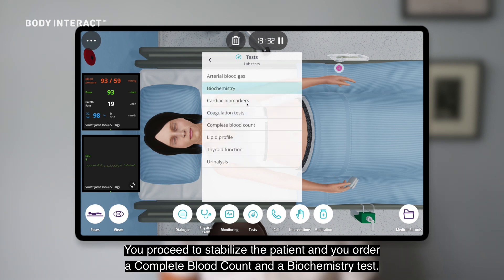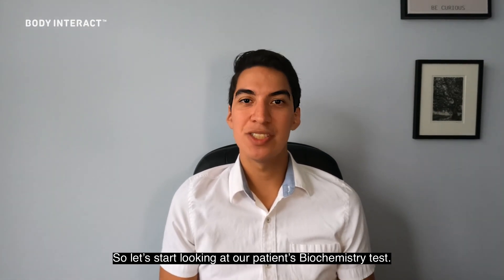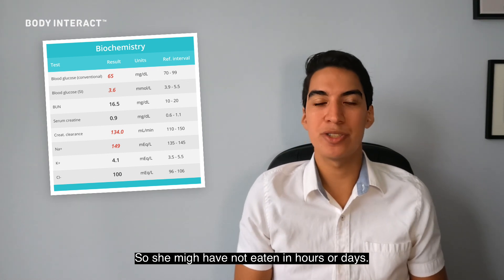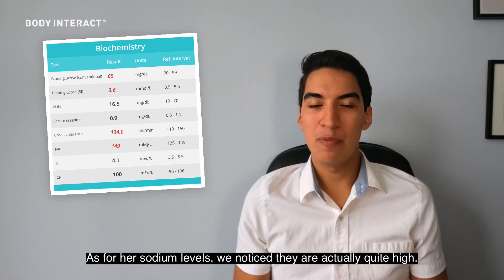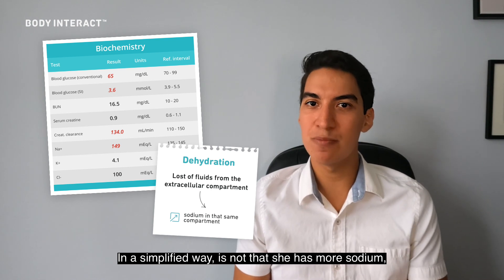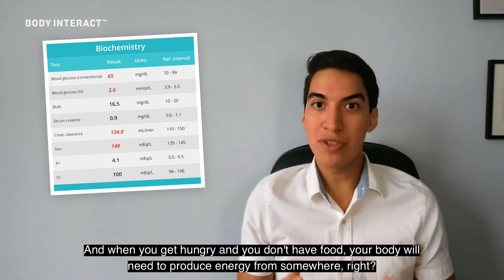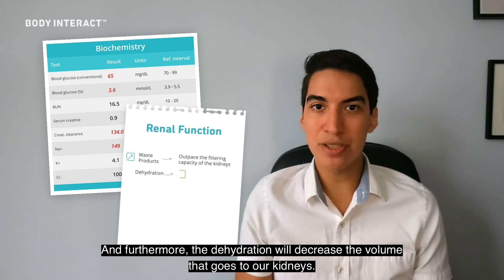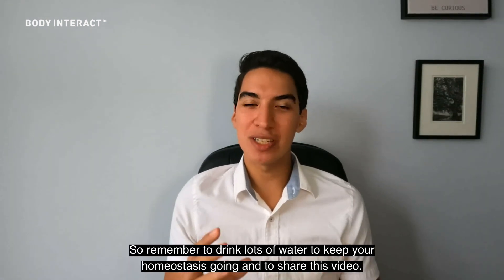Biochemistry, by Body Interact Virtual Patients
In this sixth episode, we will learn about Biochemistry tests or Biochemistry founds.

Also, take the chance to experience Body Interact for free with our free